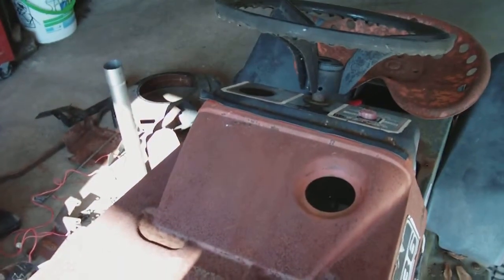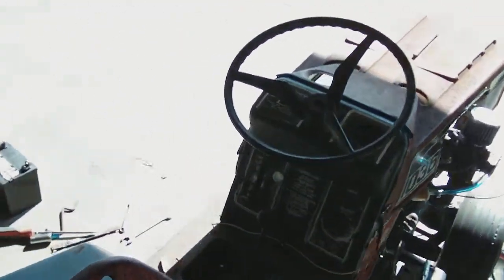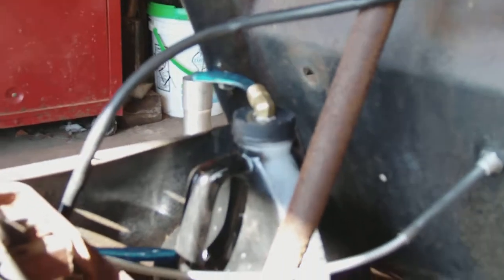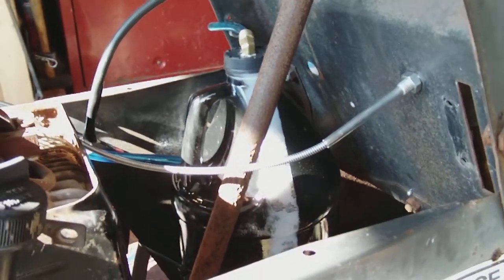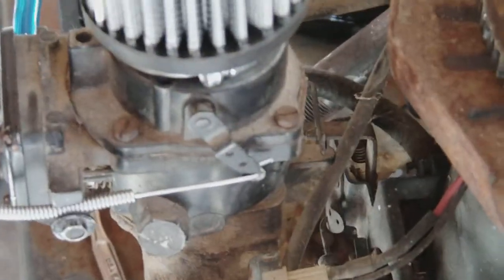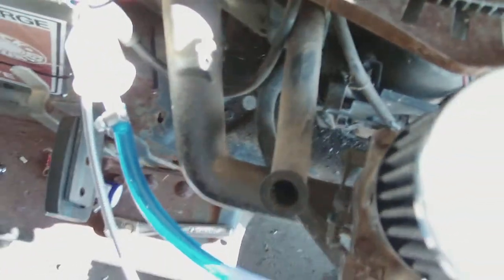NEW PROJECT PT. 3.MP4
coming along nicely